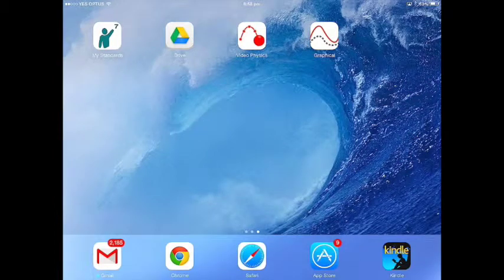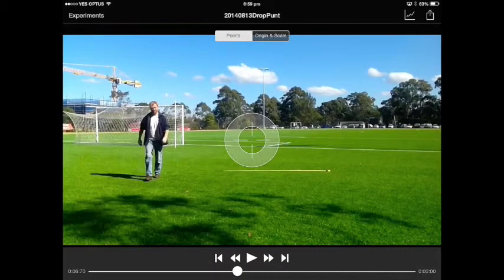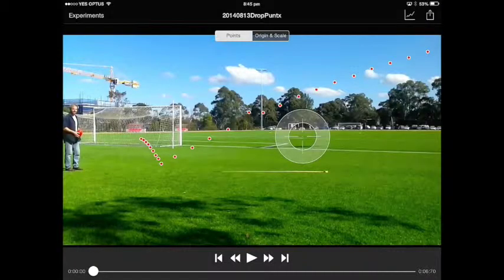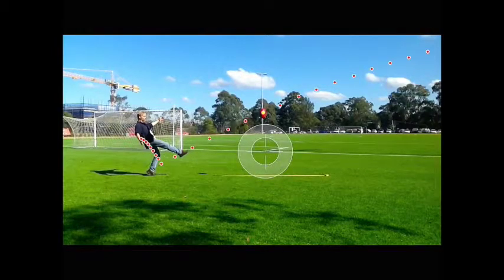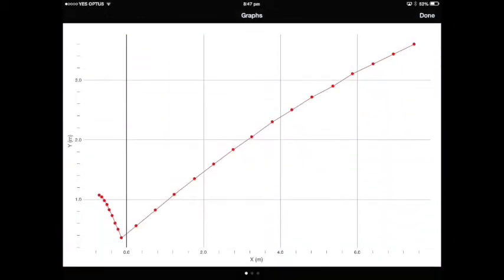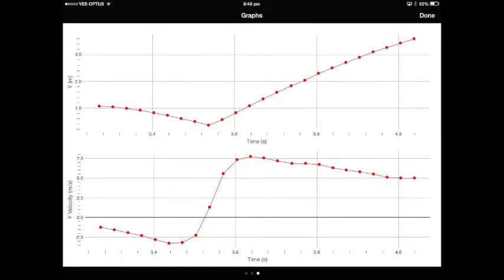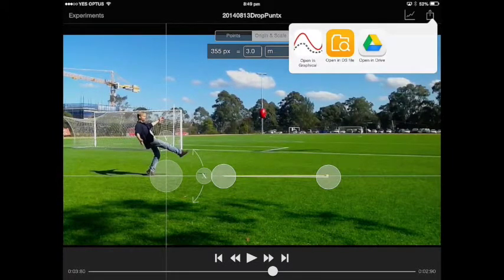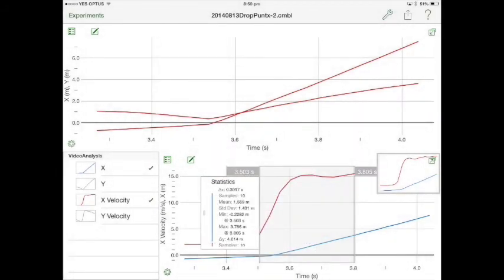DLDG Assessment 1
Instructions for Experimental lesson on sports physics